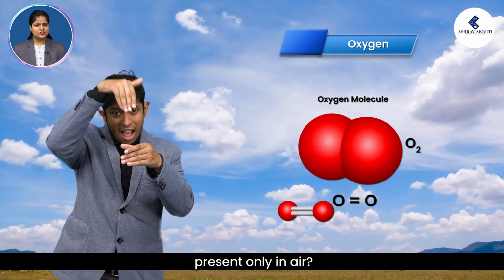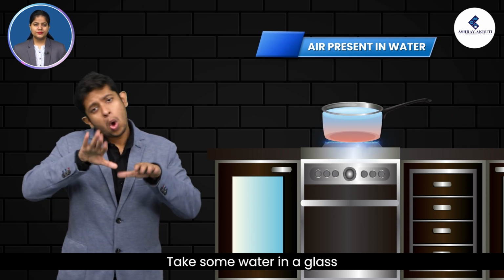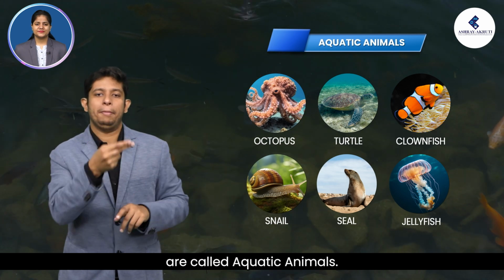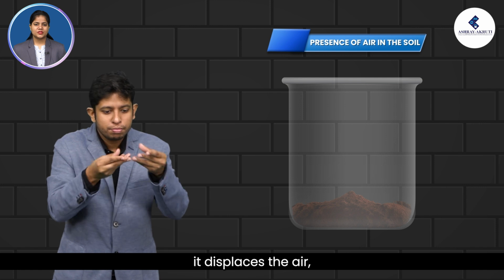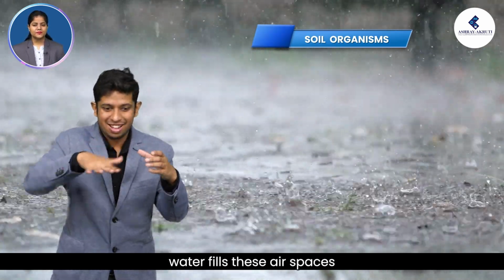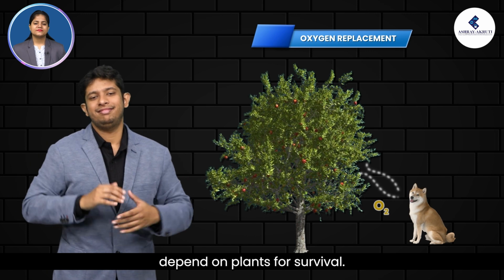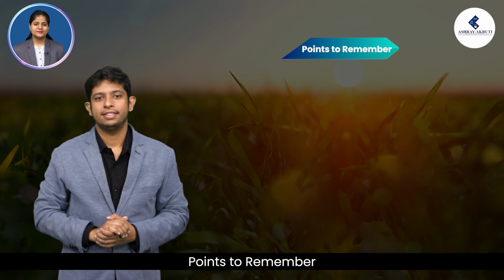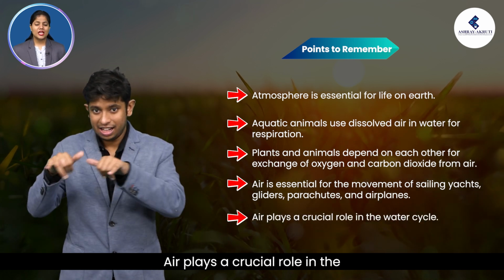6th Class Science | Air Availability and replacement I Lessons in Sign Language for H.I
Air Availability and replacement

We require air to survive. We know that air is a mixture of gases like Oxygen, Nitrogen, Carbon dioxide and water vapor etc. We breathe oxygen and release the carbon dioxide. All organisms breathe oxygen and it is again replenished by the process of photosynthesis by plants. So, this video explains how oxygen is replaced in atmosphere and how is air used for several purposes.